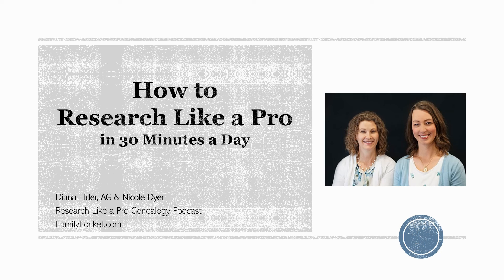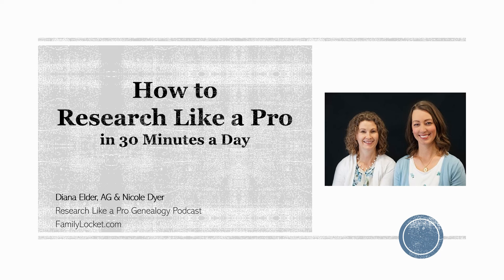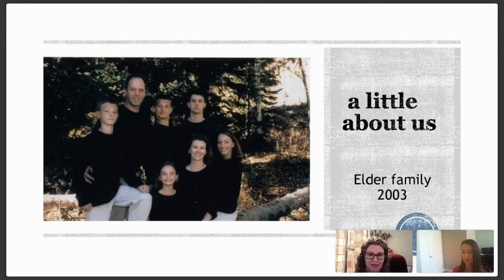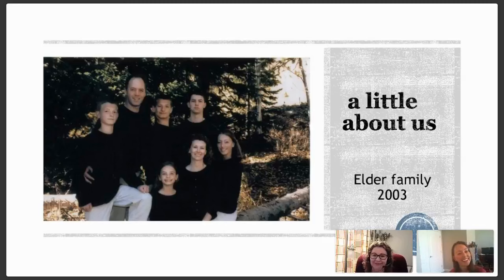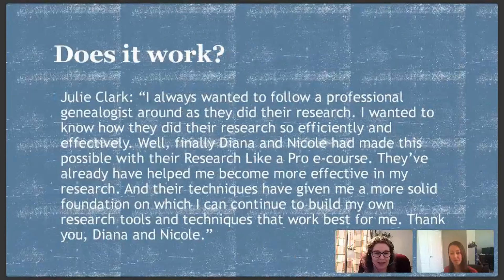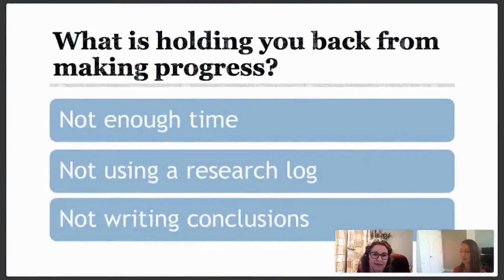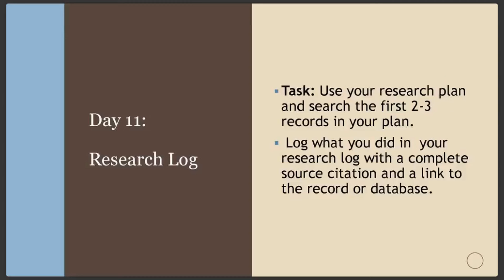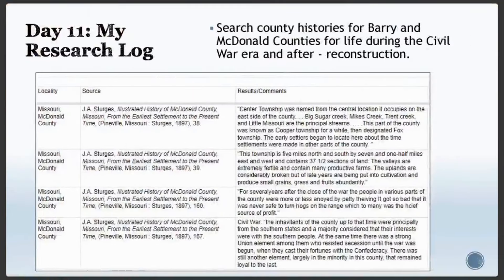How to Research Like a Pro in 30 Minutes a Day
Diana and Nicole share the background of the Research Like a Pro (RLP) process, how they came up with the book, Research Like a Pro: A Genealogist's Guide, and the RLP eCourse. They share an example family history research project that was accomplished by following the steps in the RLP process, working for about 30 minutes each day, as part of a 14-day challenge. This video was originally recorded in 2019.